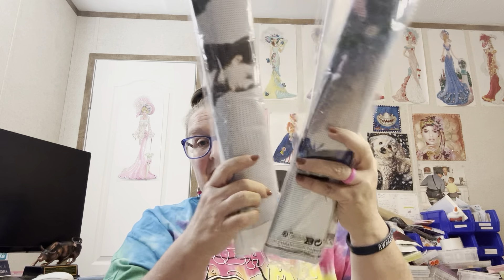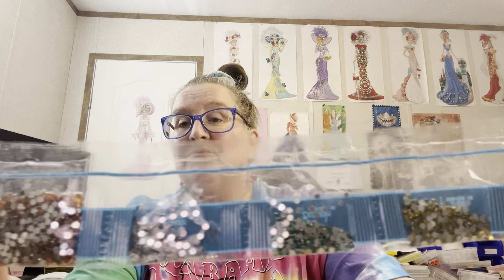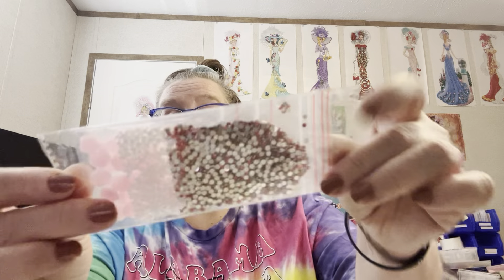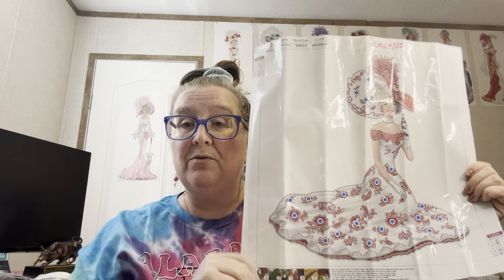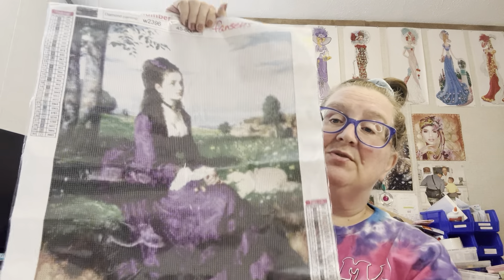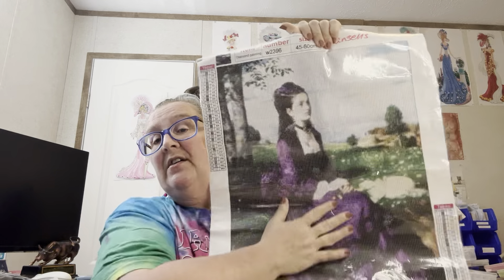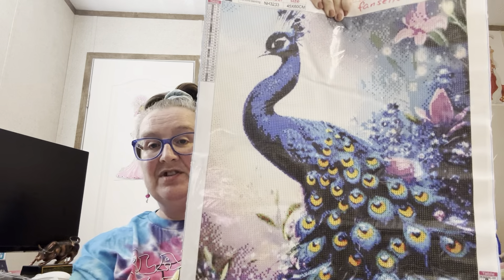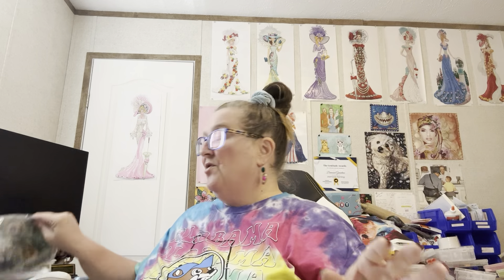Diamond Painting Unboxing-Fansells